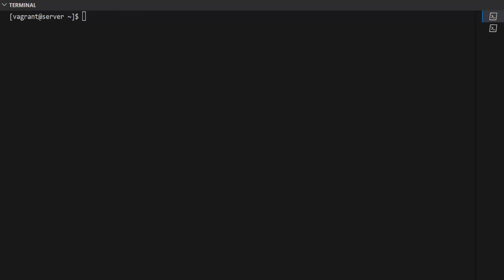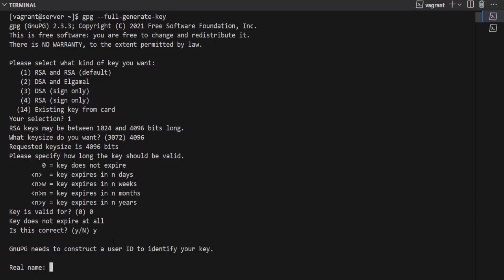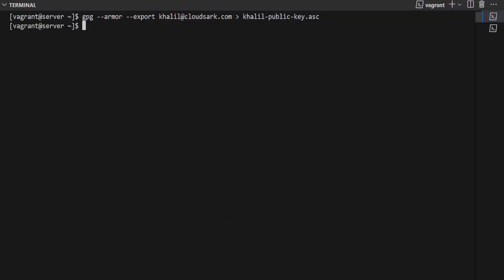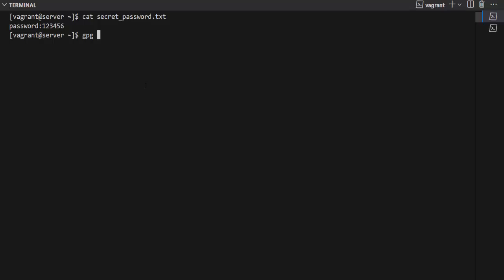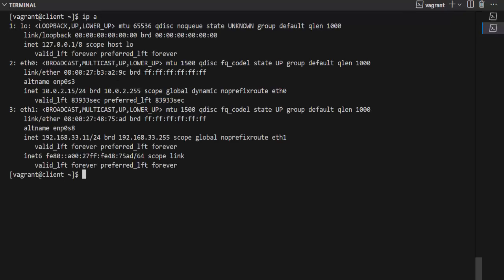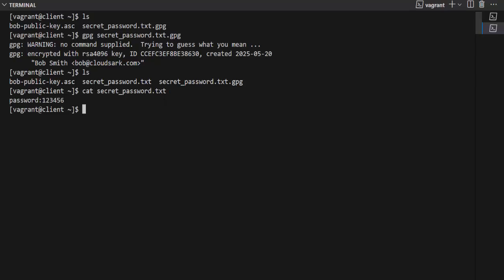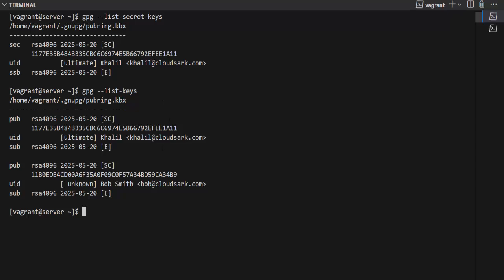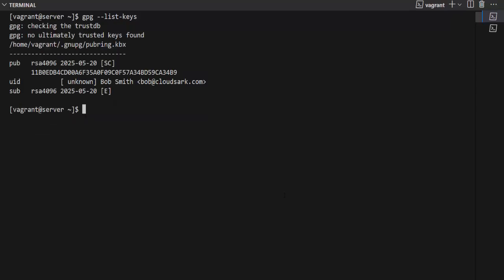9- Encrypting Files with GPG on Linux